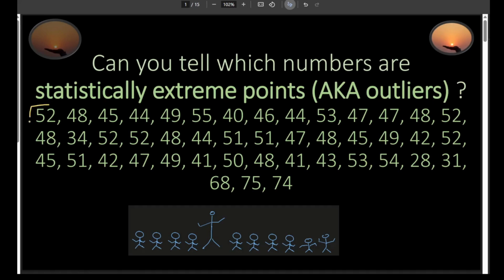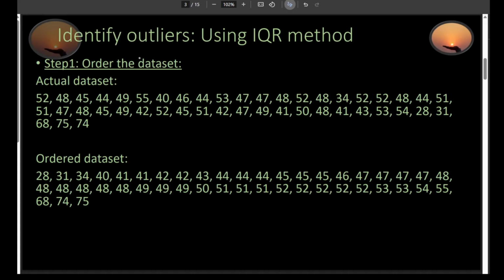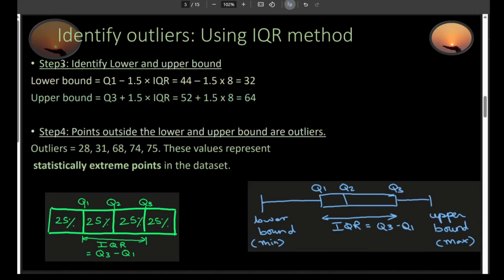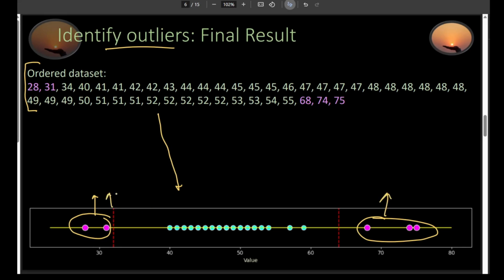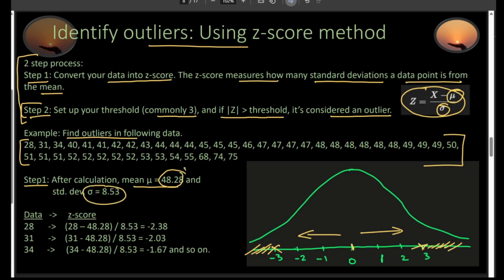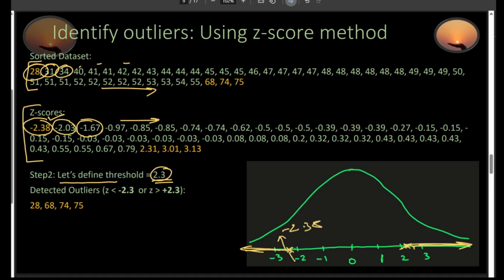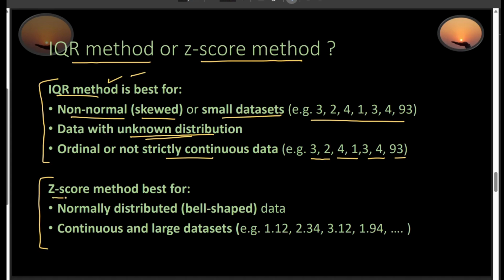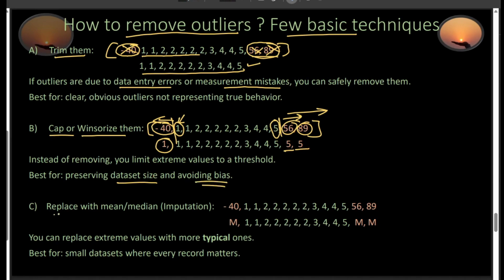2. Detecting and Removing Outliers in Data Using IQR, Z-Score, Boxplot & Visualization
In this video, I explain step-by-step how to detect, visualize, and remove outliers with Z-Score and IQR method. You’ll see how outliers affect your data and how to clean them properly to improve analysis and model accuracy.

What you’ll learn in this video:
What are outliers and why they matter
Detecting outliers using Z-Score and IQR
Removing or capping extreme values
When to keep vs remove outliers in real-world datasets